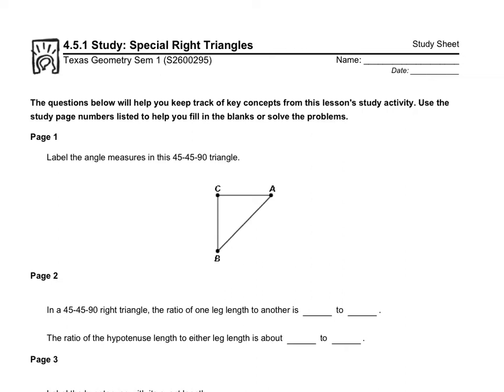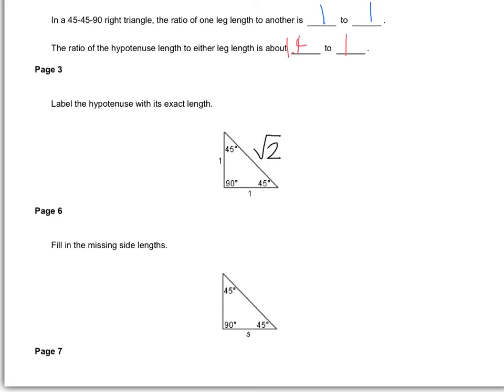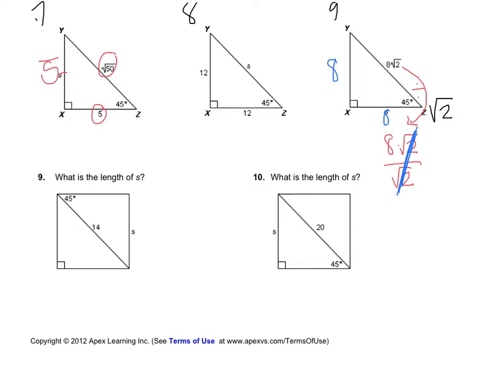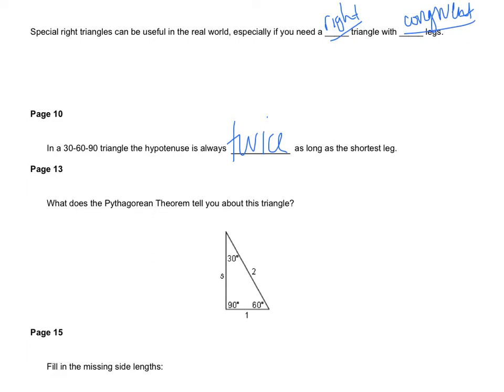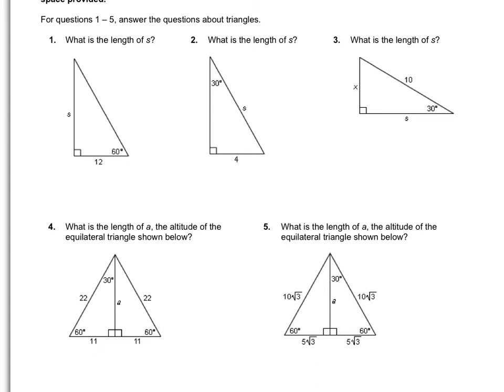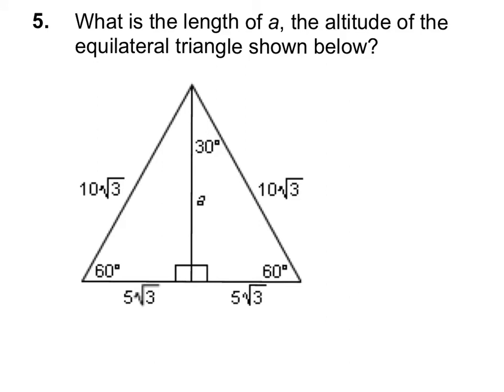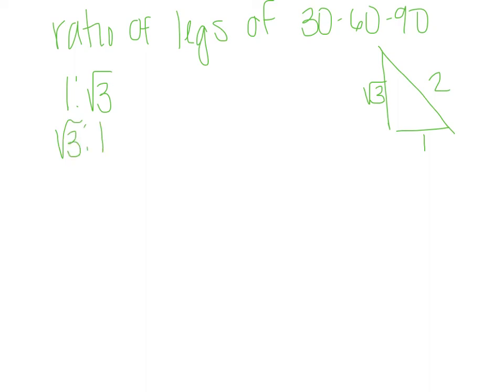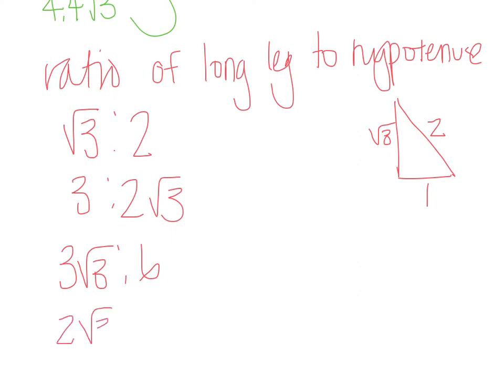4.5.1 - Special Right Triangles